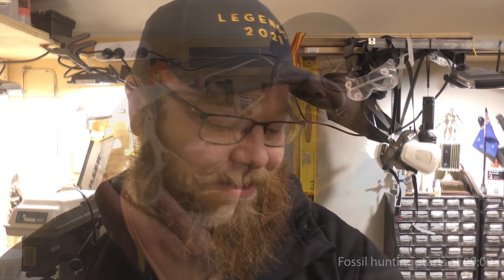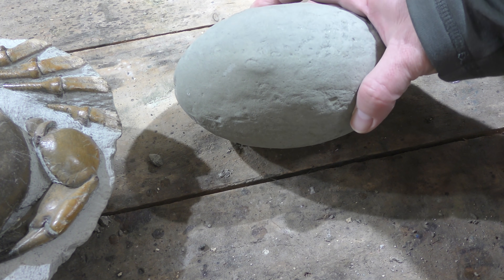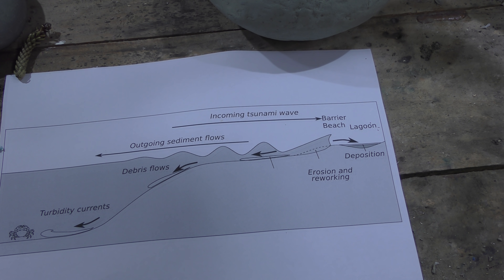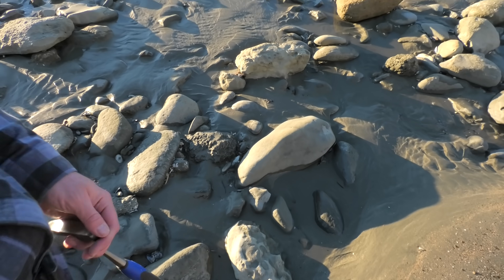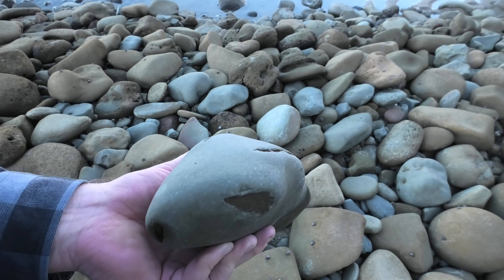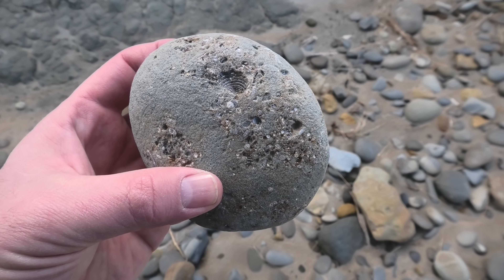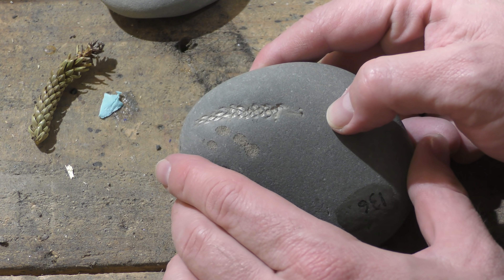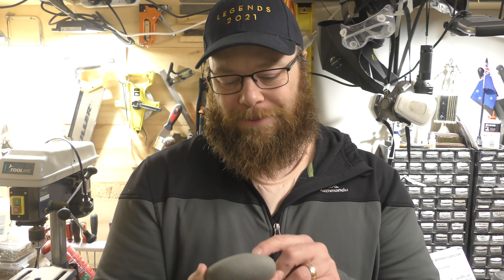Giant fossil crab: How did I know there was a crab fossil in the rock? And how did it get in there?!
In this video I answer the 3 most asked questions that have been cropping up since the monster crab prep went viral:

1. How did I know there was a crab inside the rock?
2. How did the crab get in the rock?
3. Why is it in such good condition?

These are my theories on how the crab concretions formed and I would love to learn more from any experts on the process.

Also, if someone wants to do the chemical equation, please comment it below.

If you want to read further around how the concretions are formed, this is a great paper

In the later part of the video, I go on a fossil hunt and find something I've never found at this location and is a mystery in itself. This is a site that was around 300m deep in the Miocene era so the chances of a small, delicate piece of plant material surviving is very slight!

Postal address:
Morne Mamlambo
7648
New Zealand